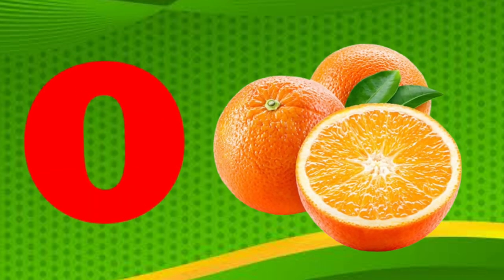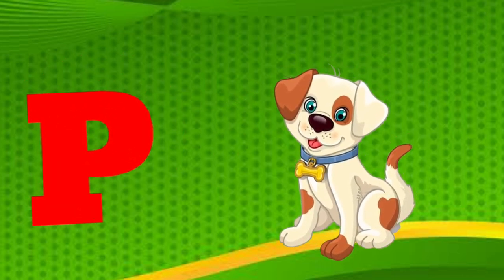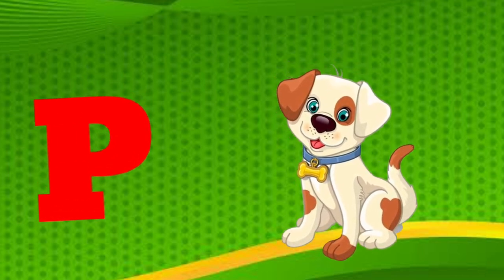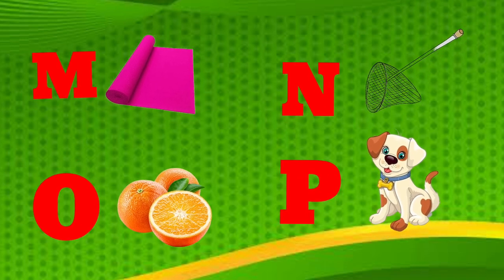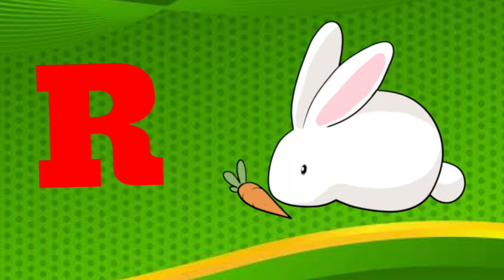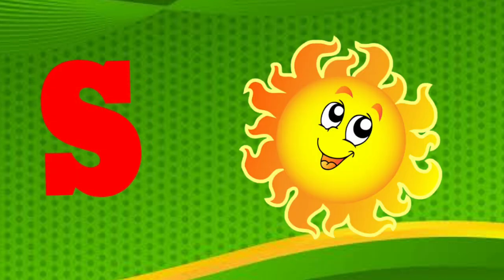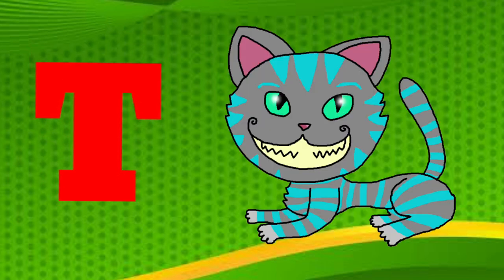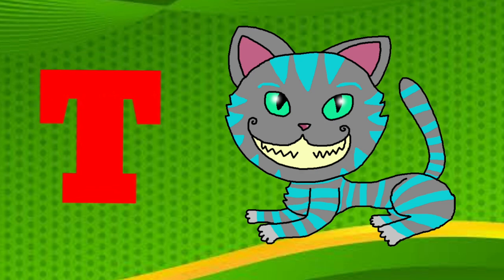a for Apple b for ball c for cat,abcd song,phonics songs /abcd Alphabet song /abc/abc-tunn-tunn